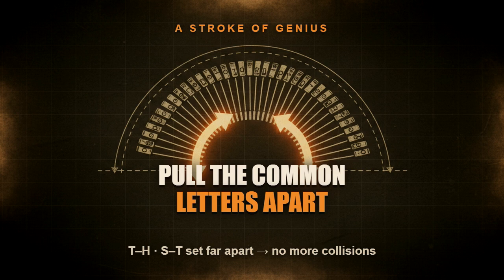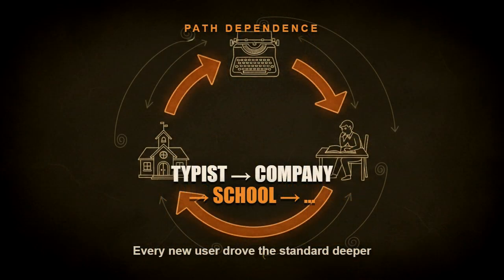QWERTY Wasn't Designed to Slow You Down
Your keyboard makes no sense. Q, W, E, R, T, Y — not alphabetical, not logical, and your most-used letters are stuck in the corners. The myth says it was built to slow you down. The truth is stranger: it was built so a machine would stop jamming.

In 1868, Christopher Latham Sholes built the typewriter — and its metal type-bars locked every time a typist sped up. His fix: scatter the common letters apart so neighbors never collided. That anti-jam trick became QWERTY in 1873, sold worldwide by Remington, cemented by an 1888 speed duel in Cincinnati — and never dethroned, even after Dvorak's genuinely faster layout arrived in 1936.

⏱️ Chapters
0:00 QWERTY — why this order?
0:33 Sholes and the first typewriter (1868)
1:47 The genius trick: split the letters (1873)
3:01 Remington sells the typewriter (1874)
4:09 The 1888 Cincinnati speed duel
5:29 Dvorak's faster keyboard (1936)
6:43 Next: what did people use before toilet paper?

🔔 New hidden history every week.

📚 Sources: Yasuoka, "On the Prehistory of QWERTY"; Paul David (1985), "Clio and the Economics of QWERTY"; 1888 Cincinnati contest; Dvorak 1936 patent.